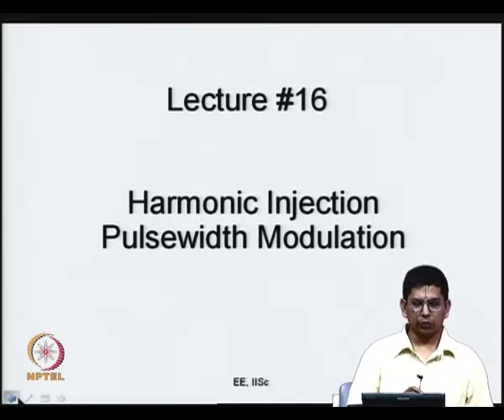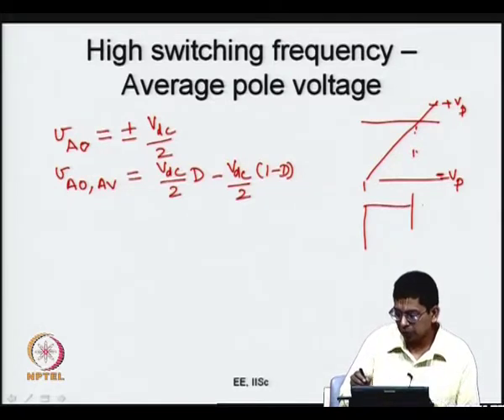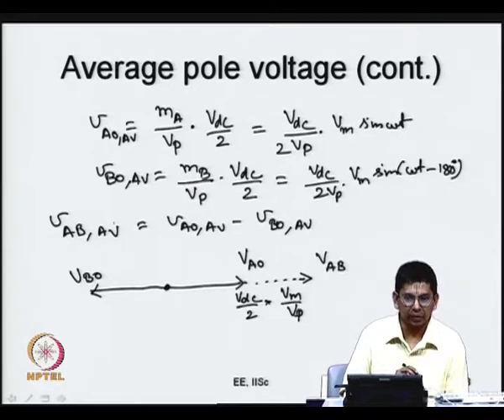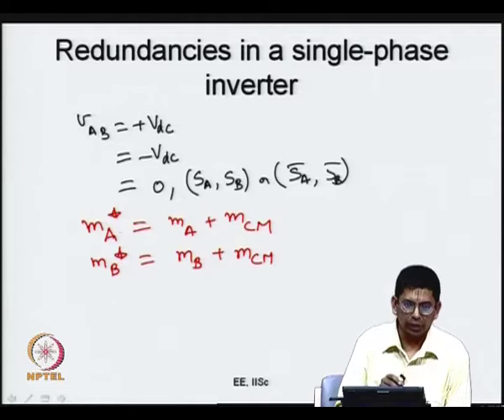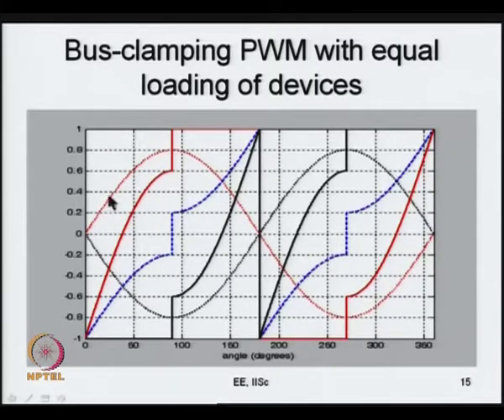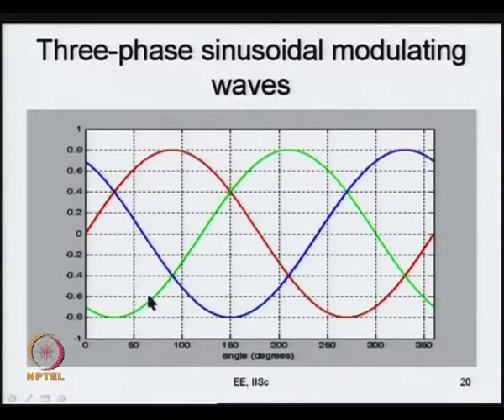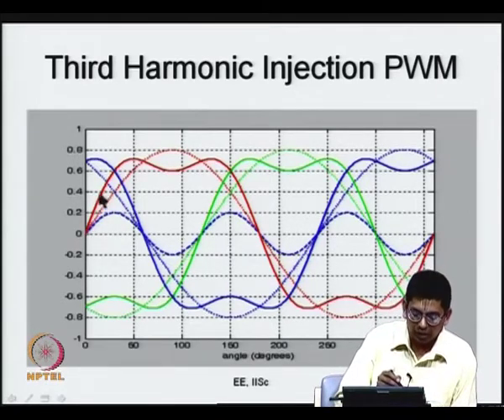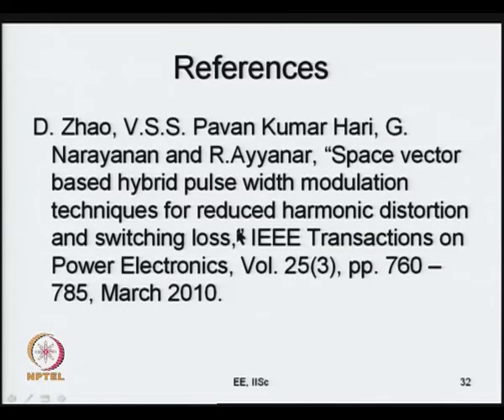Harmonic injection pulsewidth modulation Mod-05 Lec-16